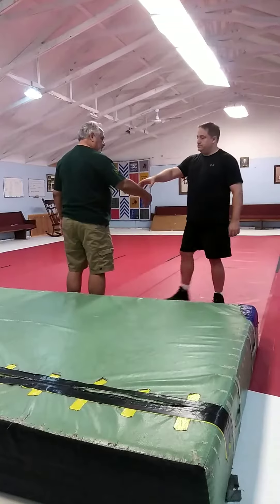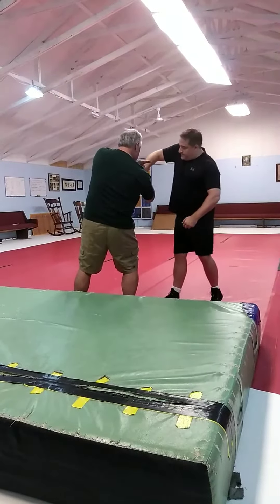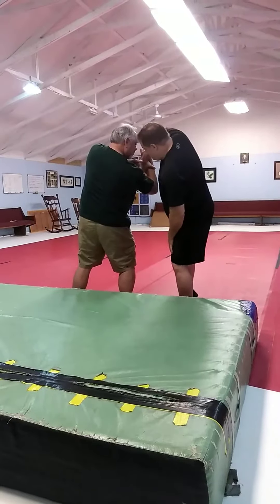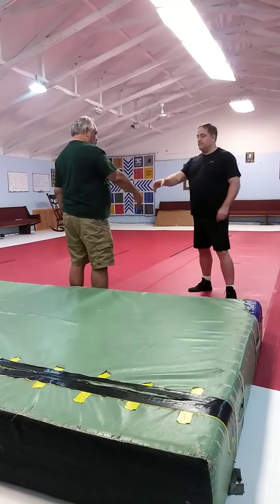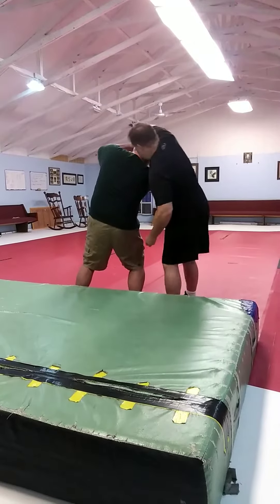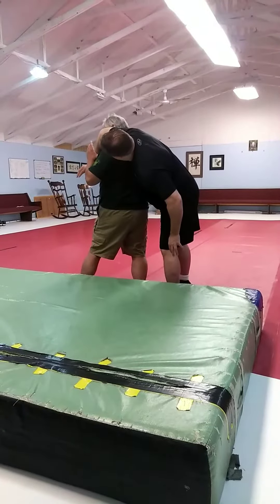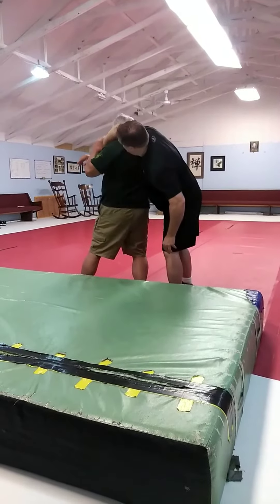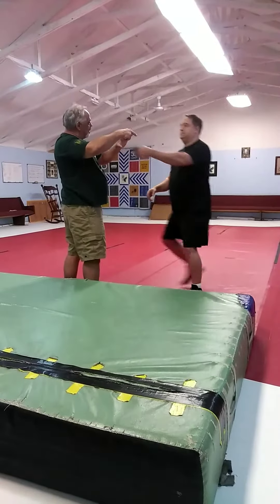Rolling Yanagi Sankajo to the rear 2